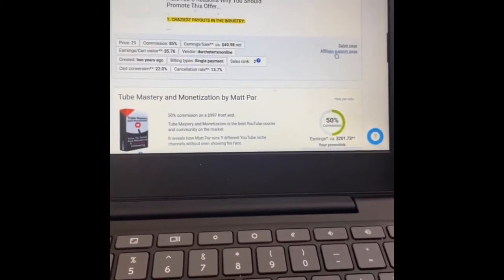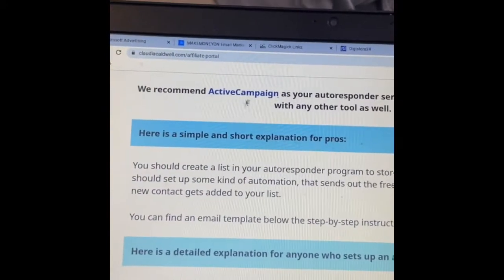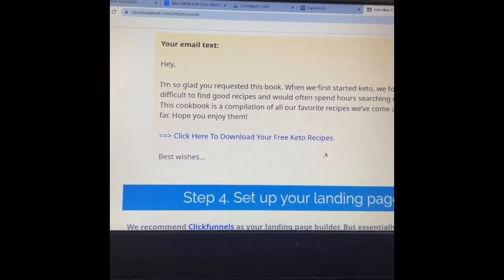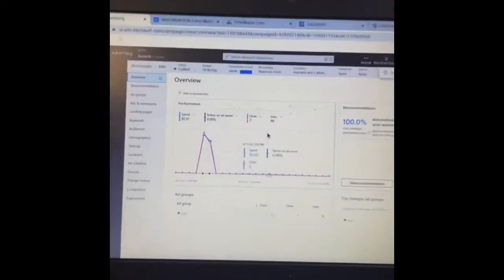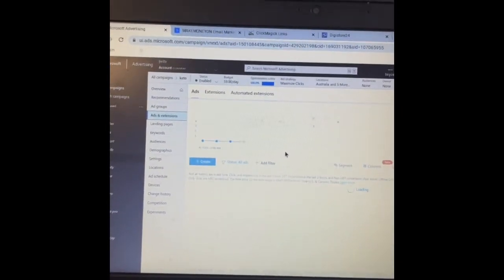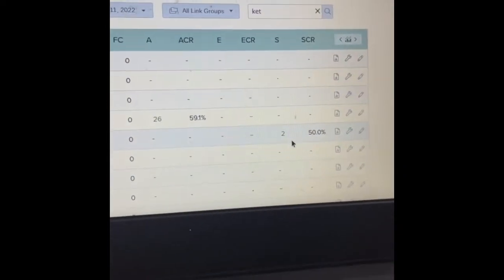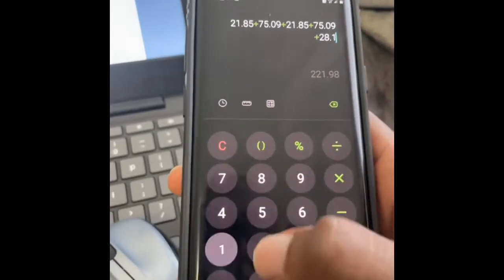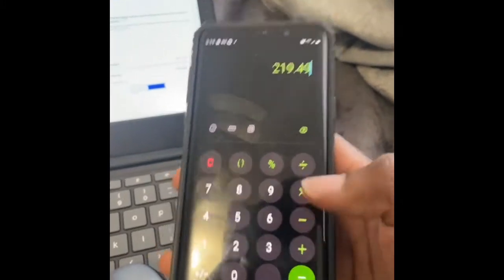How to earn money online with ppc advertising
🔵Connect Personally: instagram @jwiltv